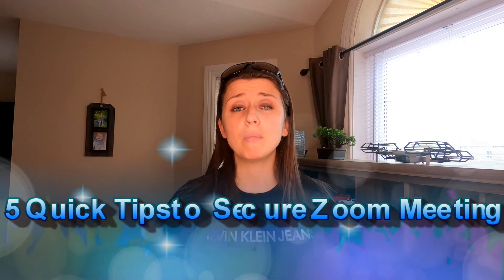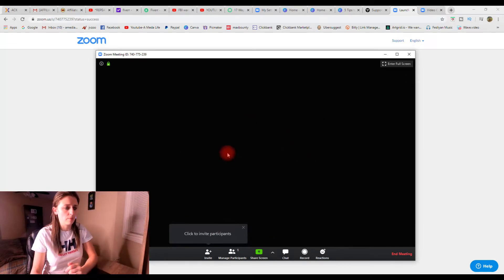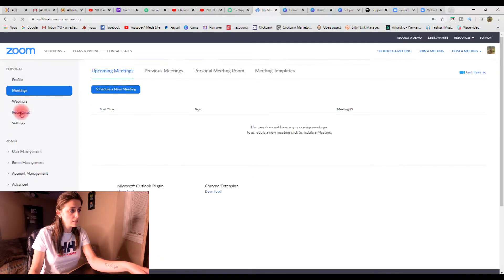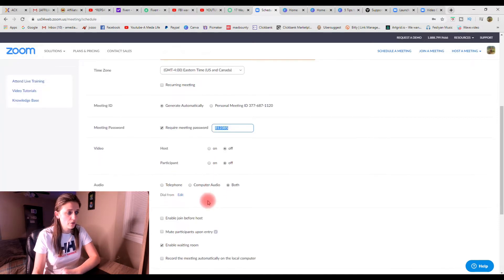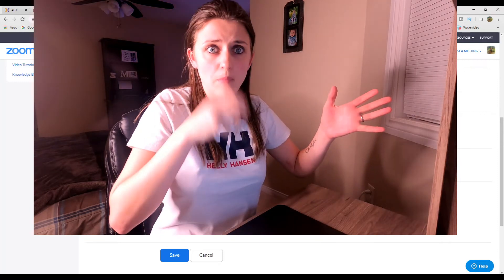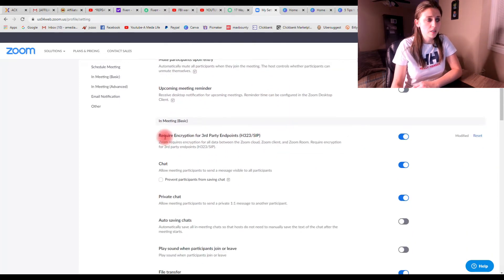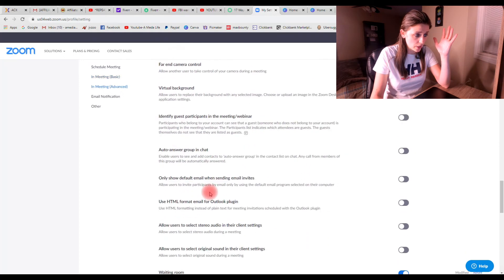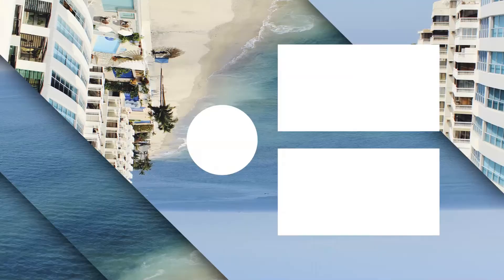Zoom Meeting Controls, Zoom Security, How to use [Zoom] (2020)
This video will show you How to use Zoom and give your Zoom Meeting more Zoom meeting controls! Having extra Zoom Security settings will help optimize your zoom meeting and keep it secure away from hackers!
 With recent Zoom security issues in 2020 these Zoom meeting controls advanced setting tips will definitely be beneficial!

This video will show you some great Zoom tips and tricks!

In recent events on the news FBI has warned about Zoombombing. Zoomboming is basically uninvited attendees hacking into your meeting and being disruptive with inappropriate behaviour.

Thess 5 tips in this video will help show you how to secure your Zoom meeting from zoom hackers!
This video will show you how to use zoom and its settings properly.

Having Zoom Security will give you confidence and control of your meeting.

These zoom safety tips and zoom security tips will maintain your meeting private and secure!

Placeit: Designs, logos, videos, Youtube templates, banners, cards, intros etc!

1) - USB Conference Microphone
2) - Group Video Conference Bundle
3) - HD Pro Webcam
4) - GoPro Hero 8 Black
5) -Keyboard and Mouse